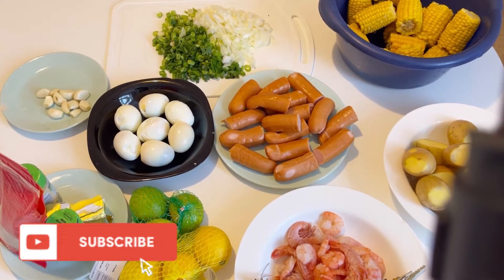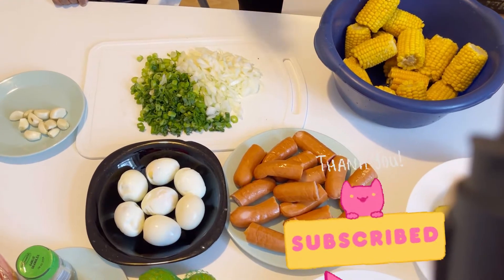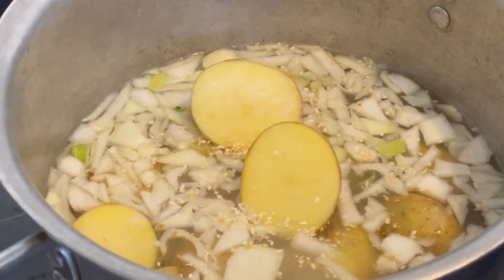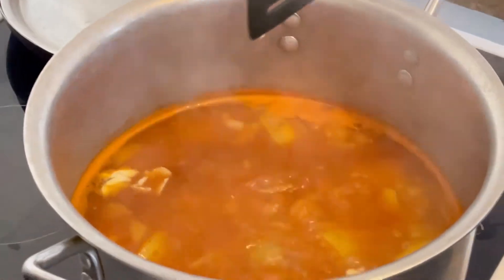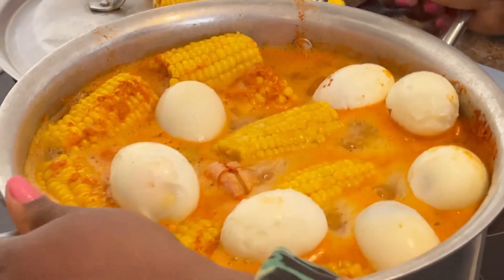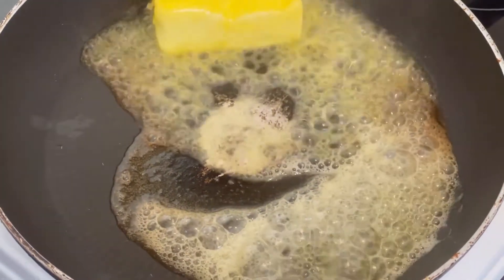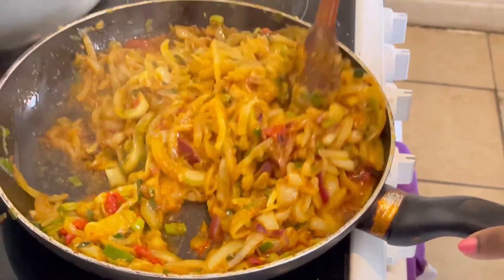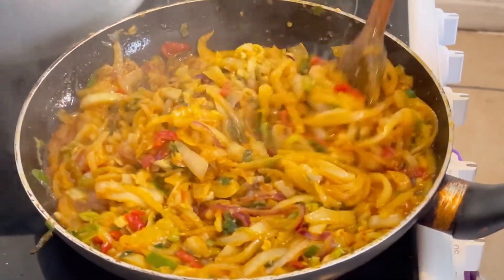HOW TO COOK SEA FOOD | EASY RECIPE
Be sure to give this sea food boil a try and let me know if you like it.
How to make sea food boil at home step by step YOU WILL NEED

WHAT YOU WILL NEED:
1) Potatoes
2) Corn
3) Egg
4) onion
5) fresh lemon / lime
6) garlic
7) salt
8) butter
9) Garlic powder
10) onion powder
11) 1/2 quarts water
12) lemon pepper (choice)